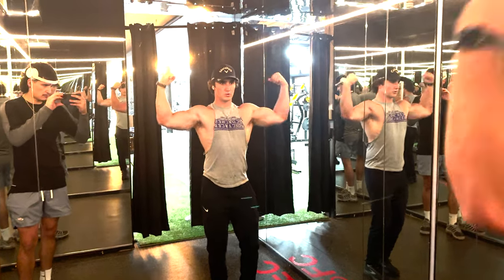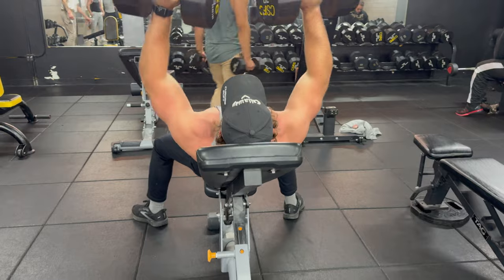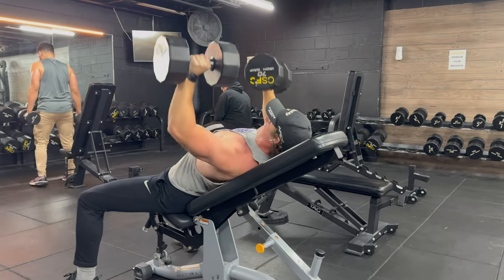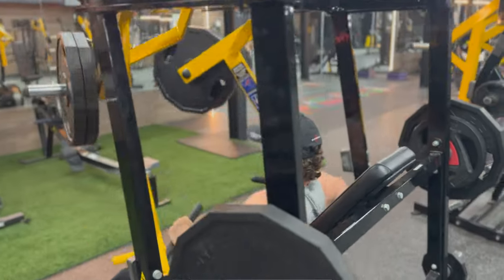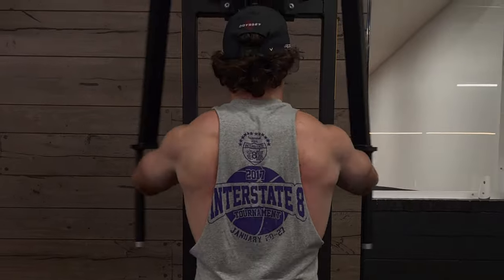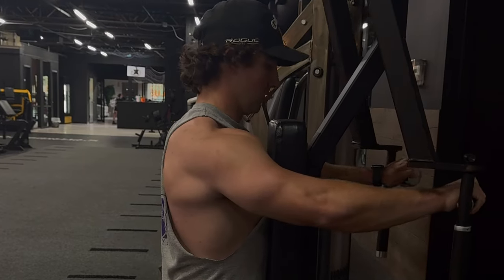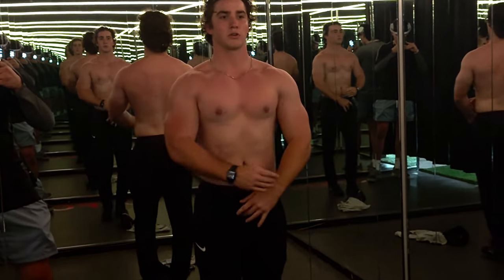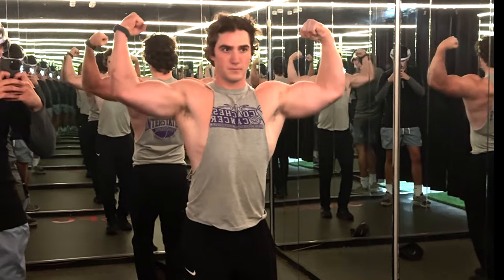How to Increase you Bench | Chest Workout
Want to increase your bench? Join me in my today as I guide you through a killer chest workout.